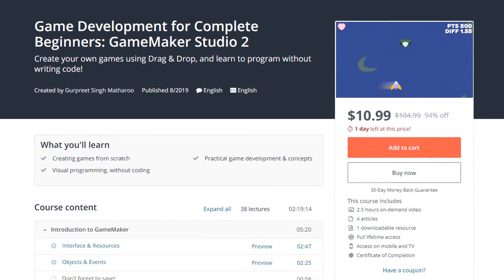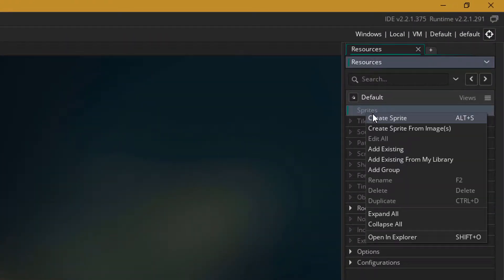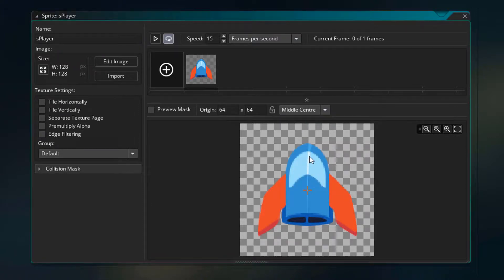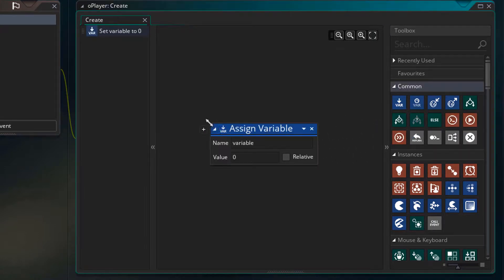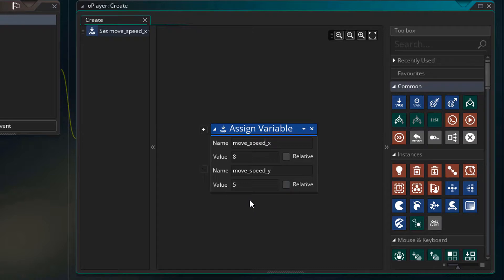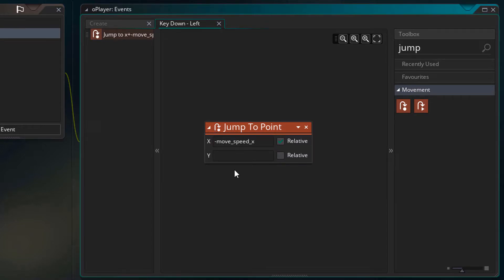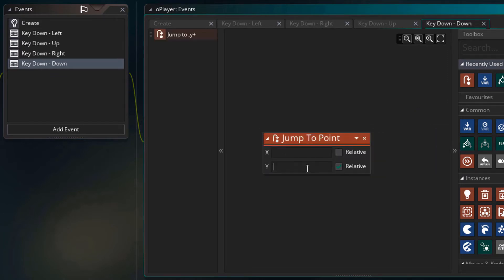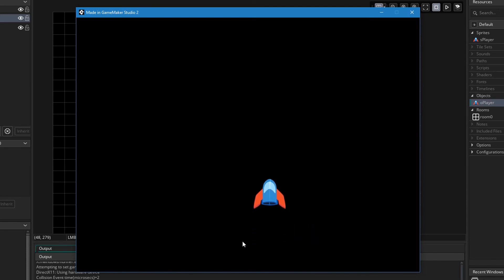Making Your First Game | PART 5: Player Ship | [GameMaker Studio 2]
In this tutorial, we'll start making our game, by creating the player ship object.